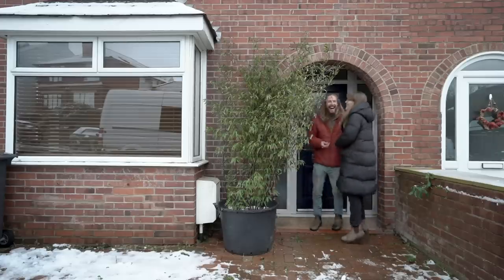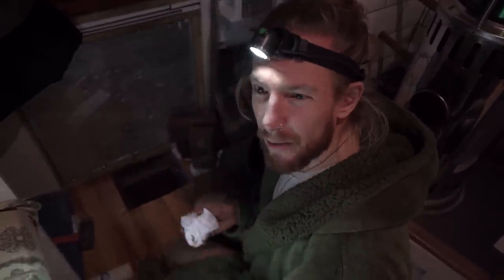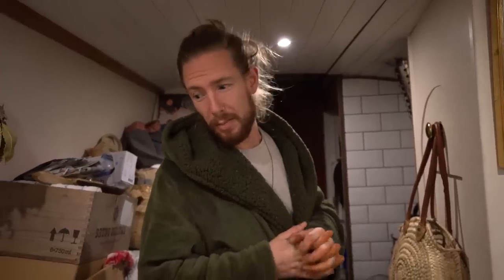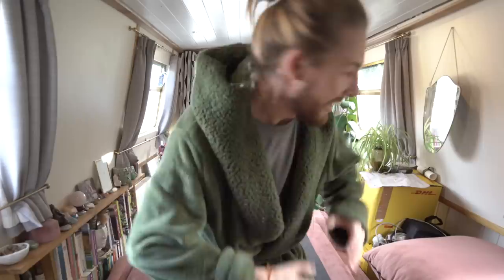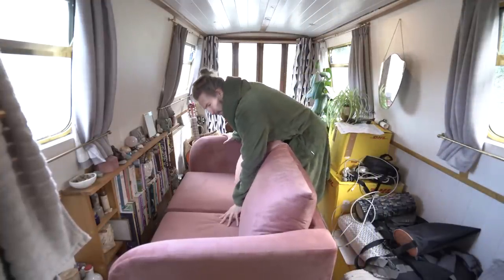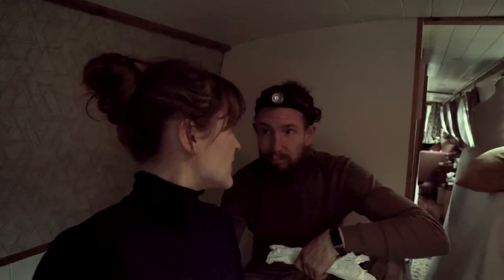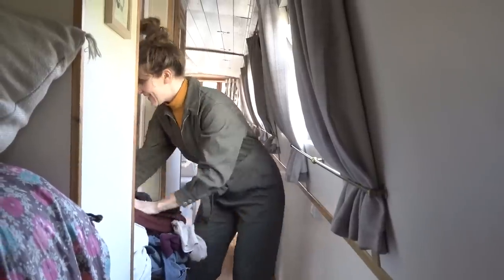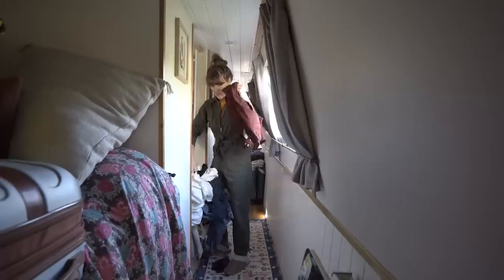Is our NARROWBOAT home SINKING? | EP 009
Is our narrowboat is sinking?

It all gets a little emotional in this week's episode. Josh has a HEART TO HEART on camera, we discover WATER coming up INTO the boat, we test out our on-board washing machine and try our hardest to keep optimistic after a CHALLENGING few weeks..

Ula and Josh x